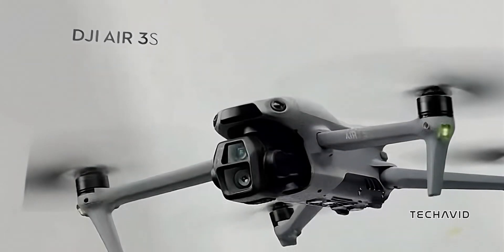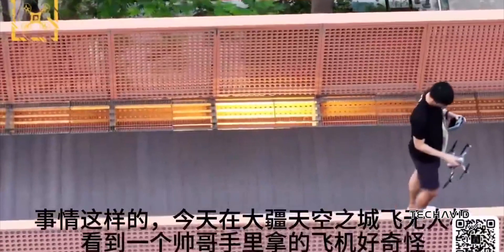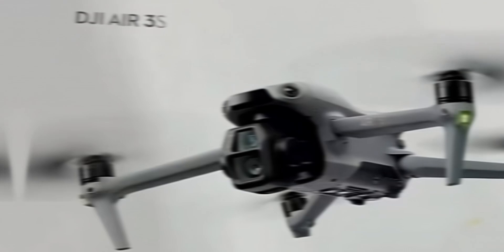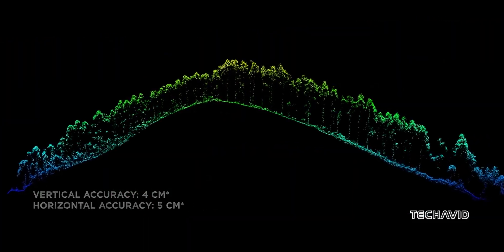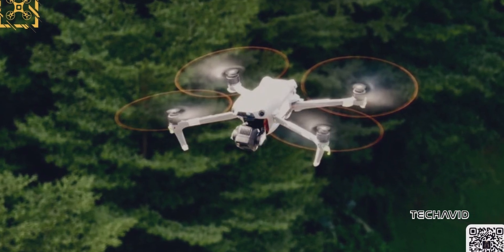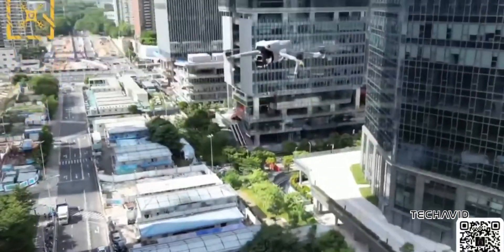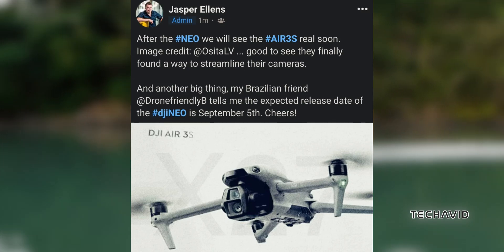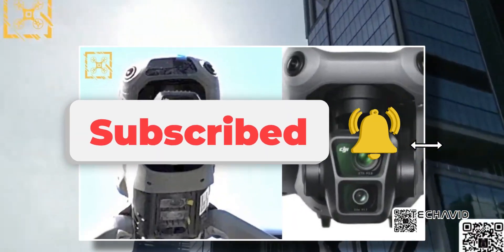DJI Air 3S: Take a Clearer Look at the Upgrades!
We've got the latest leaks on the DJI Air 3S, featuring a fresh front design and possible new camera sensors. Could we be seeing a 1-inch sensor? Plus, a mysterious new black cover hints at cutting-edge LiDAR technology for next-level obstacle avoidance. Stick around as we dive into what these updates mean for the Air 3S, when we can expect its launch, and how it stacks up against previous models. Don't miss out on the details that could make this drone a game-changer!

    What new design changes have been revealed in the DJI Air 3S leak?
    What are the possible sensor sizes for the new DJI Air 3S camera?
    What does the new black "cover" on the front of the drone suggest?
    How does LiDAR technology enhance obstacle detection in drones?
    When is the DJI Air 3S expected to be introduced in relation to the DJI Neo?